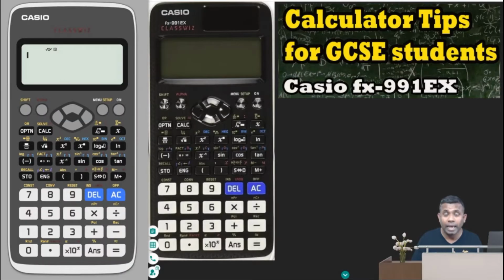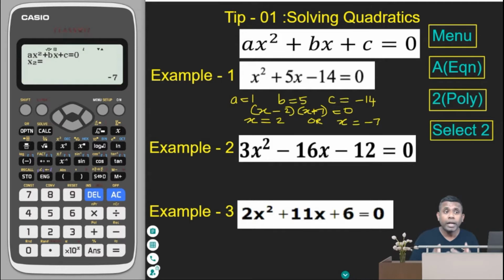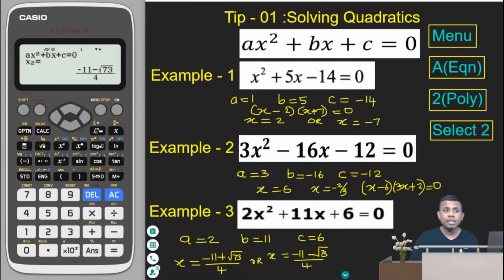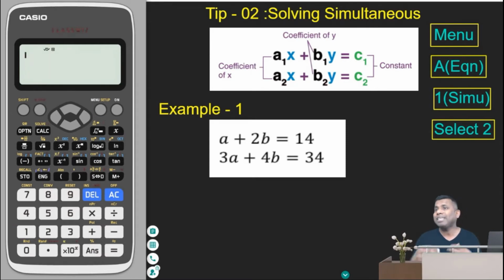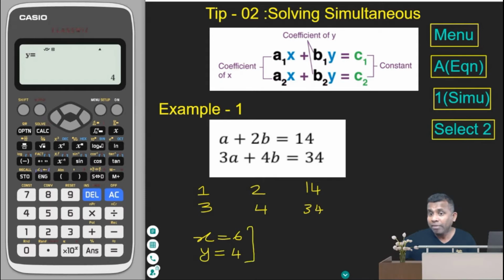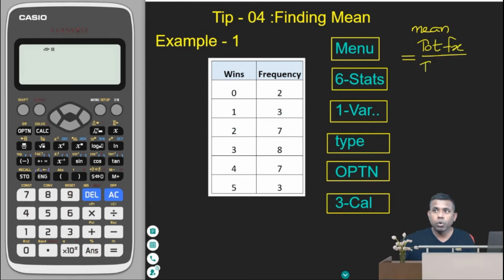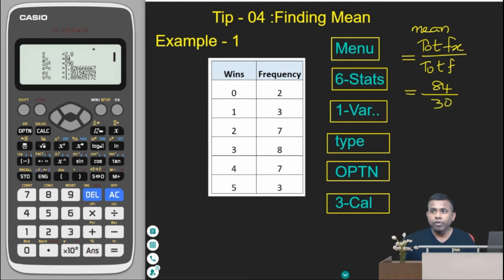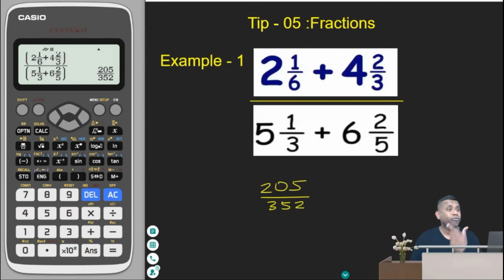GCSE Maths | Top 5 Calculator Tips & Tricks | Casio 991EX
This video is suitable for Year 10 & GCSE students to use the calculator effectively during the exam. The video explains top 5 tips and tricks to use the calculator to do the following questions;
1) Quadratic Factorising
2) Simultaneous Equations (2 or 3 variables)
3) Quadratic Inequalities
4) Finding Mean from Frequency Table
5) Mixed Fractions